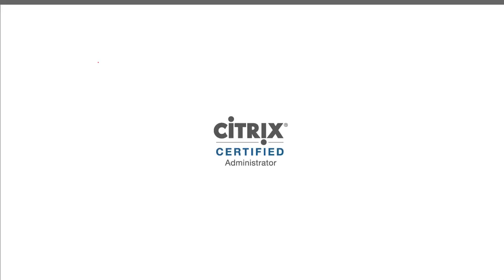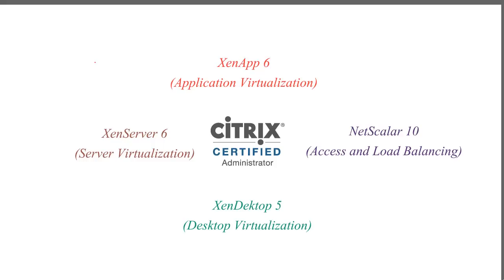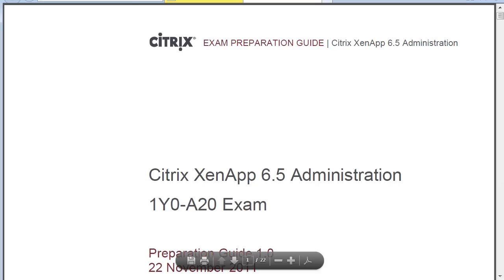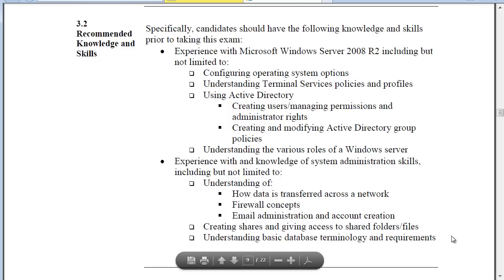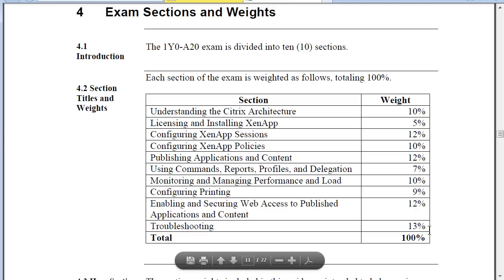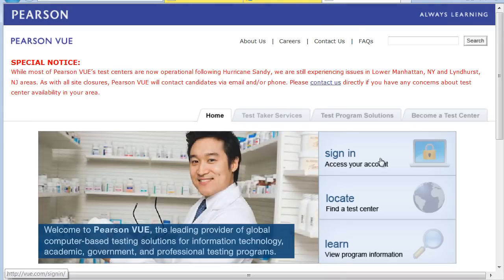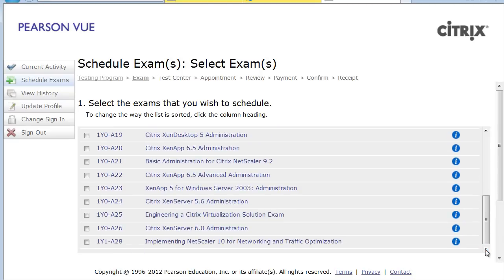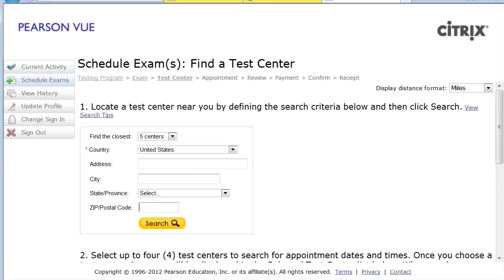MicroNugget: What's the Citrix Certified administrator (CCA) Certification?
In this video, Casey Wood covers the basics of a Citrix Certified Administrator (CCA) certification. He’ll begin by outlining what it is, how to get it, and why it will benefit your career. You’ll also learn about the four main tracks you can pursue. These include XenApp 6, XenDesktop 5, XenServer 6, and NetScaler 10.

The CCA is the entry-level certification for Citrix Systems products. It’s used to verify that you have the skills necessary to monitor, maintain, manage, and operate Citrix products.

There are four main tracks you can pursue while earning the cert.

The first is the Application Virtualization track, referred to as XenApp 6. The second is Desktop Virtualization, which is summarized as XenDesktop 5.

Next is the Server Infrastructure and Virtualization track, or XenServer 6, and finally, there’s the NetScalar 10, which covers Access and Load Balancing.

Casey will summarize each of these, then walk you through some of the factors you should consider when deciding which is the best fit for you.